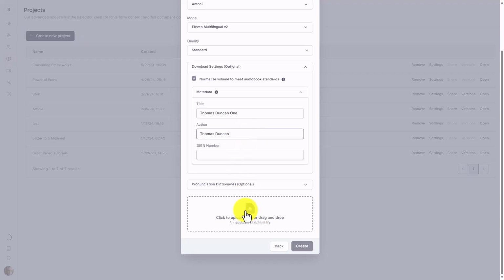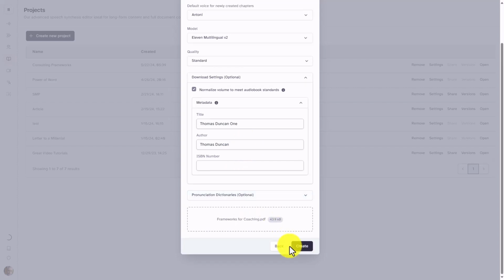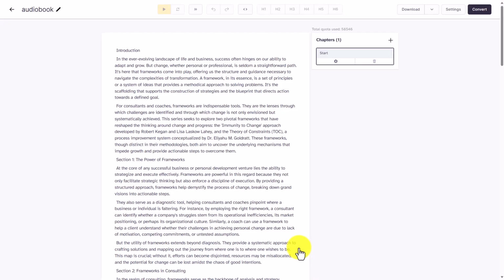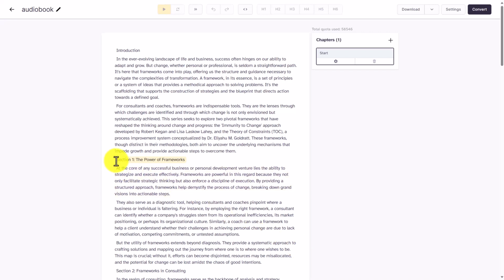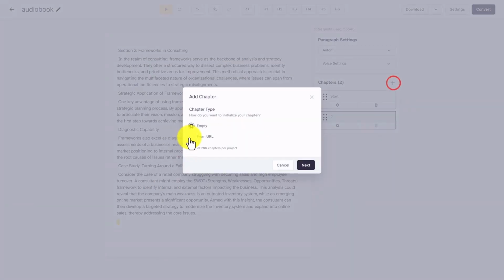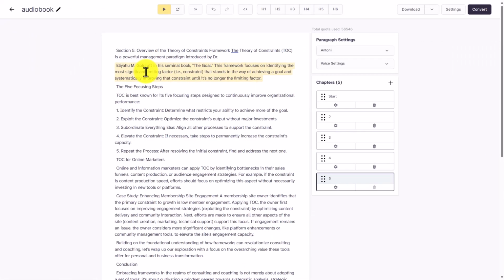Eleven Labs Workshop Lesson 19 - Uploading Documents and Creating Chapters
💼  AI implementation or consulting?

In this lesson, I will walk through the process of uploading your document to Eleven Labs and dividing the content into chapters for easier narration.

Organizing your content into chapters is crucial for creating a well-structured audiobook or narrated project. This allows for better flow and coherence, making it easier for the listener to follow along. By effectively breaking down your document, you can enhance the listening experience and ensure your audience remains engaged.

⏰ Timestamps:
00:00 Introduction
01:05 Uploading the document
00:11 Creating chapters
00:19 Structuring the content
01:04 Conclusion

👋🏼 About me:
I'm Jayson, an AI entrepreneur with over 25 years of experience in the IT industry, including web, app, eLearning, and marketing. After suffering a brain tumour last year, I had to step back from my business and work from home.
This resulted in me studying AI and automation from my bed while I was recovering, which then led to the launch of InCommon Humans.

In this channel, I support businesses, professionals, and AI enthusiasts in building no-code AI Agents & automation for 10x efficiency.